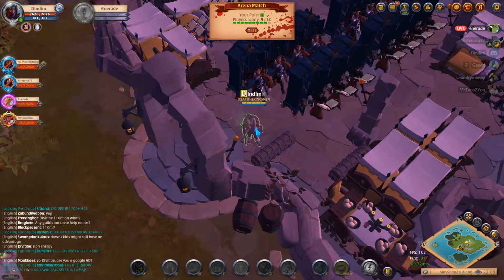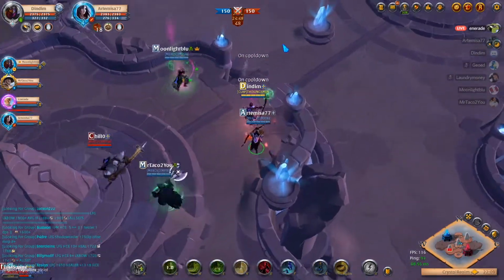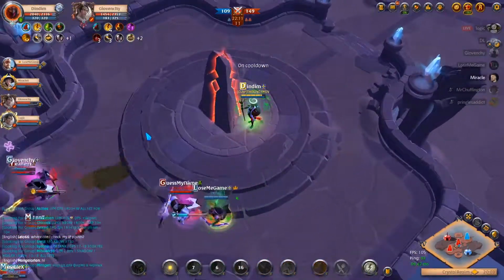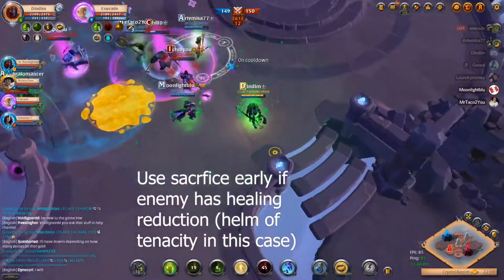Crystal 5 v 5 Nature Healing Guide